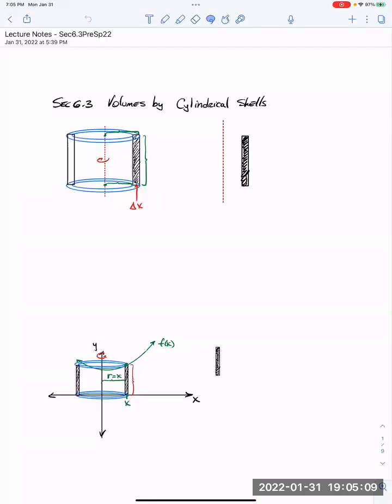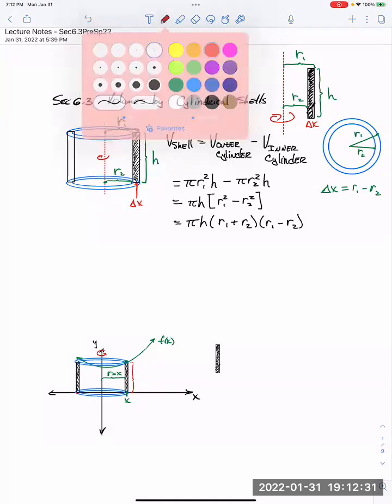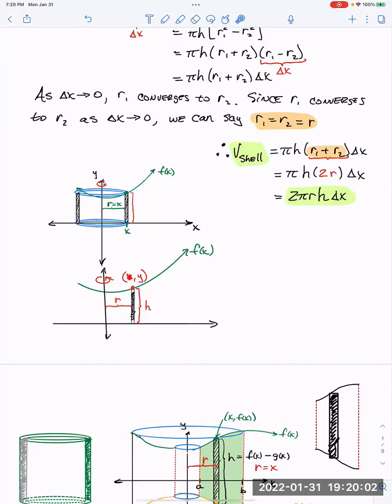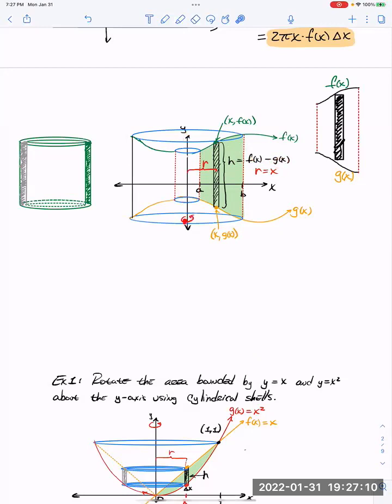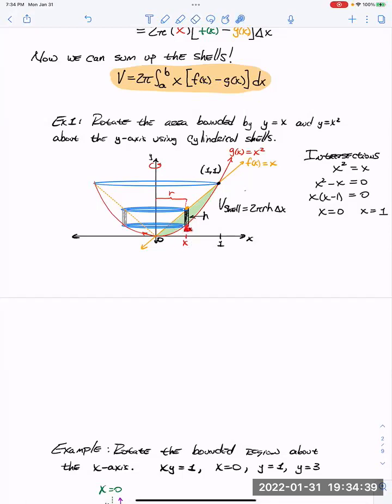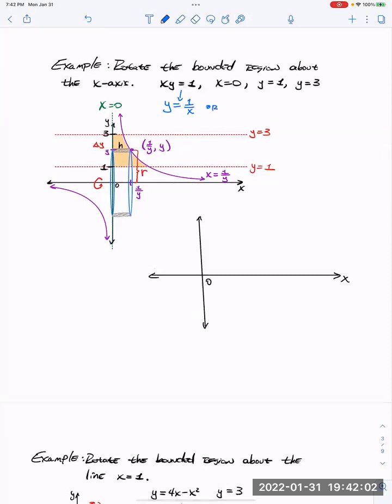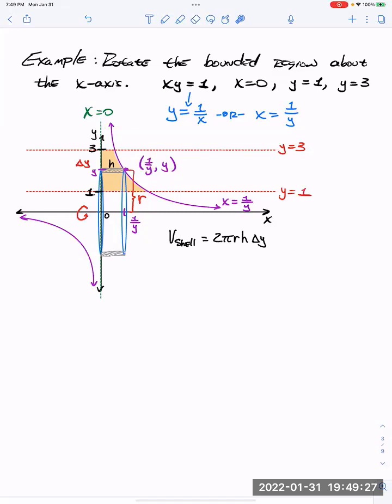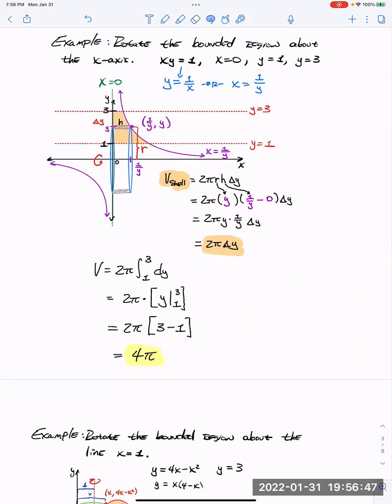Section 6.3 Part1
Section 6.3 Part1 Volumes by Cylindrical Shells, Disks, and Washers